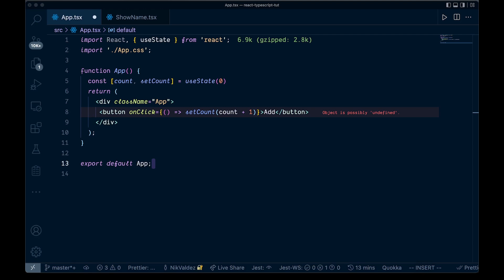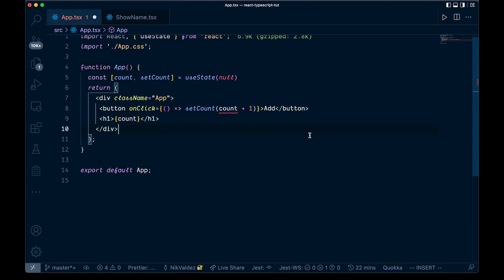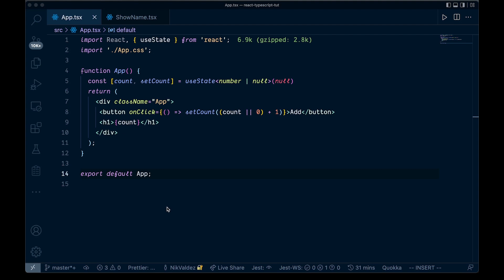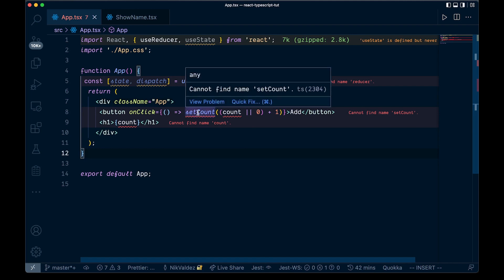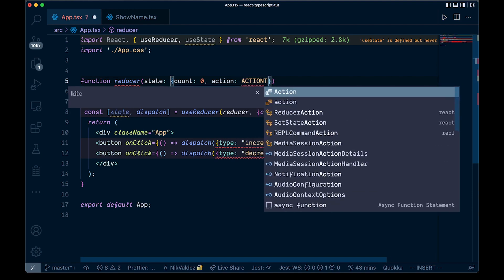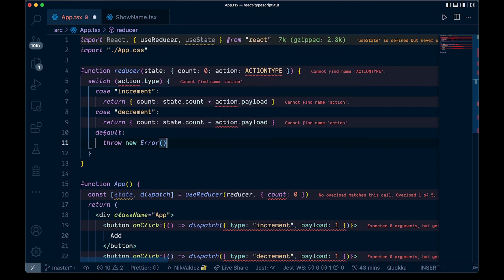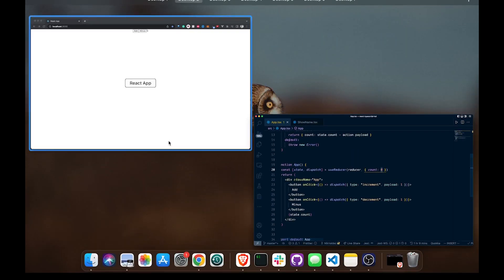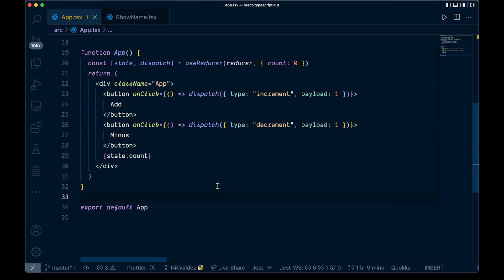React Typescript Typing Hooks (useState, useReducer)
In this video, I introduce typing hooks in react. I go over how to type useState and useReducer.

BTC: 3LBFBajCqCbg58V4m8bsKombXk19dB1HC9
ETH: 0x12435Da53702B54adf9a17A06Fc498B5BdF23327